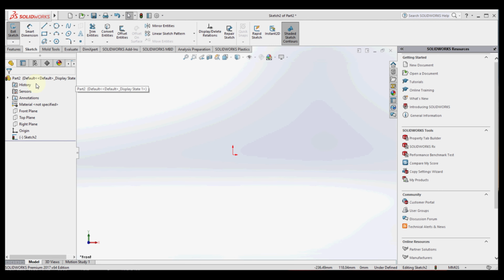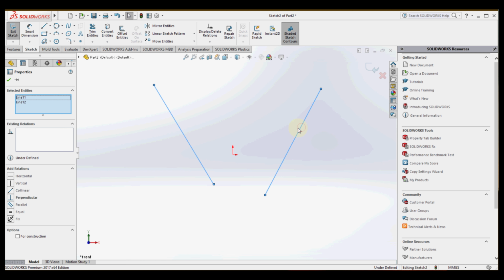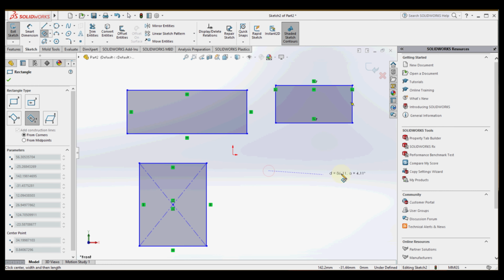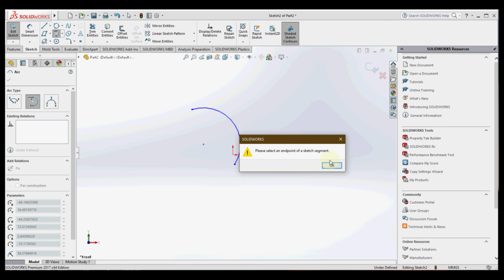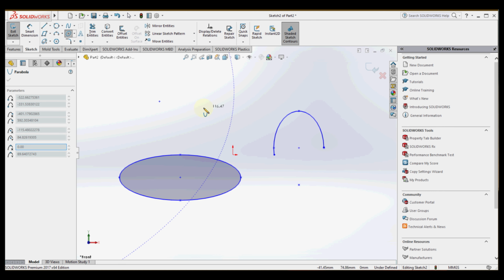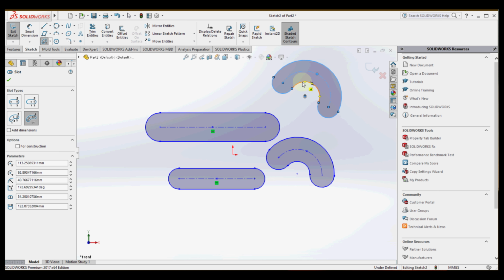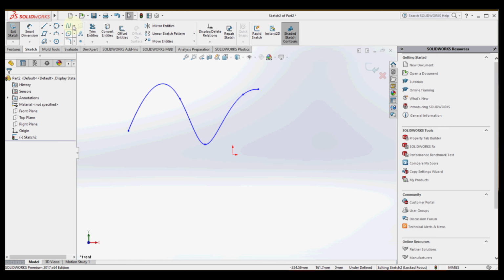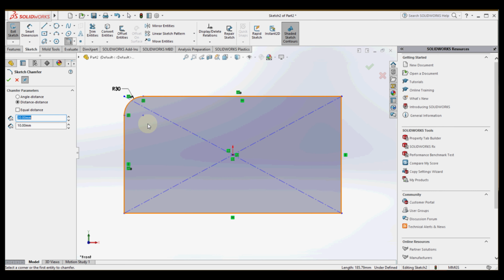Solid-Works - Sketch Basic step (part 1)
It is the part of video see my future video for further studying.
in this video we are going to see about basic steps in sketch by using solid-works 2017.